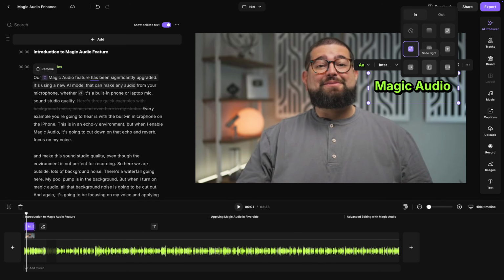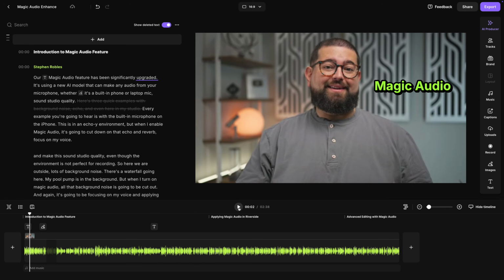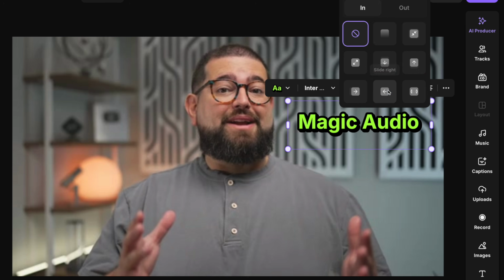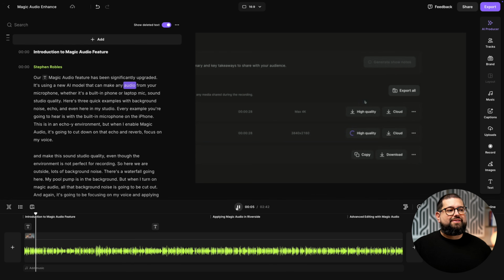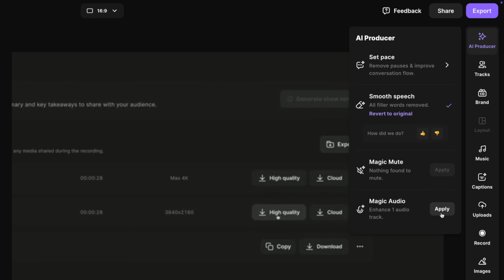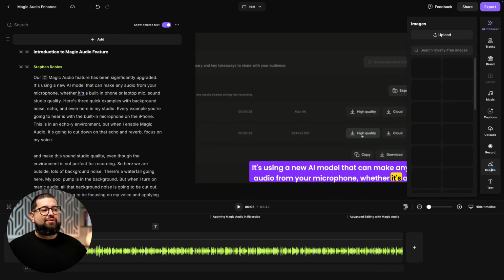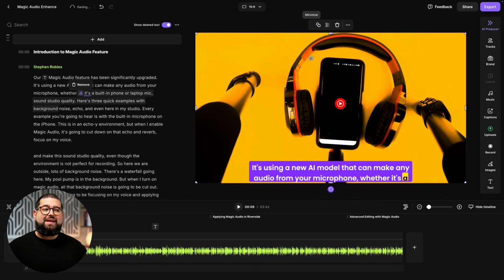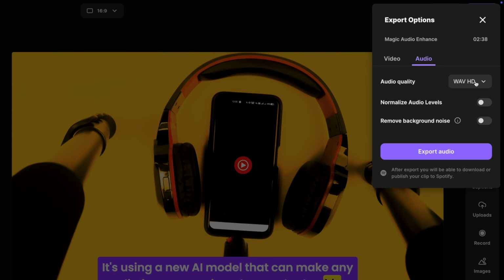New Animated Text Overlays in Riverside!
Discover Riverside’s latest text overlay animation features! Learn how to use fade, zoom, and slide effects to enhance your video editing, along with other powerful tools like AI Producer, Smooth Speech, Magic Audio, and more.

📺 Videos Mentioned

Chapters ➡

00:00 Introduction
00:20 Using Text Overlays
00:46 Adding Text Animations
01:33 Editing Text Overlays
02:06 More AI Editing Tools

⭐⭐⭐ About Riverside.fm ⭐⭐⭐